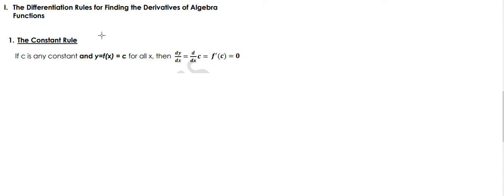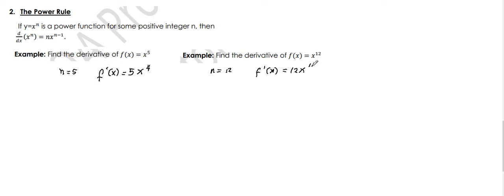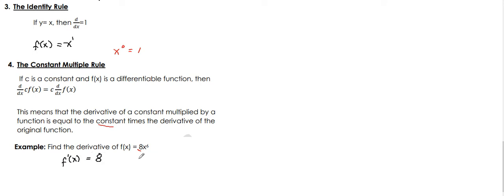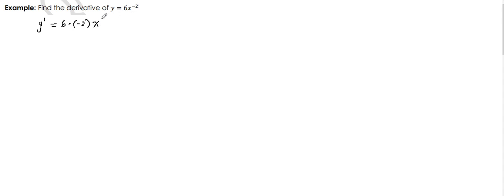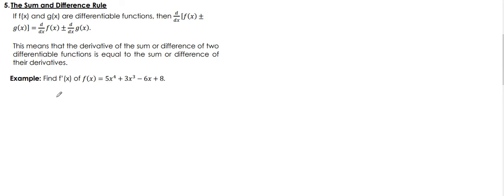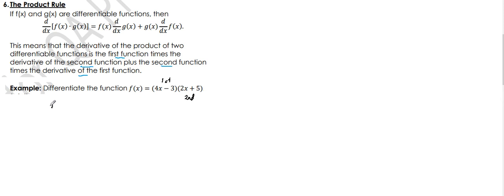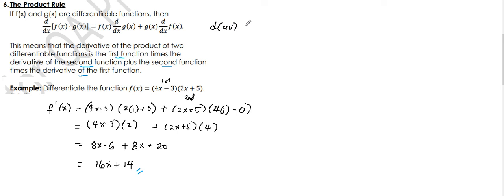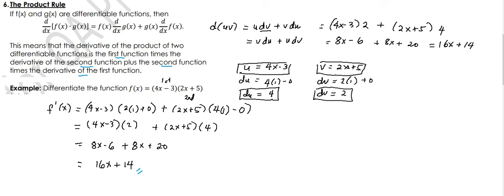Differentiation Rules: Basic and Algebraic Functions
Module7_Q3_Part1